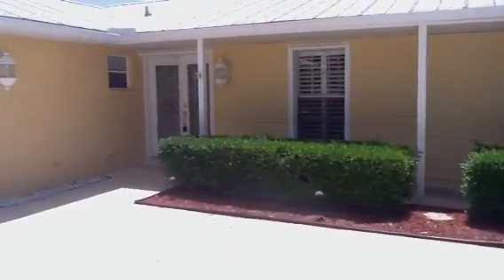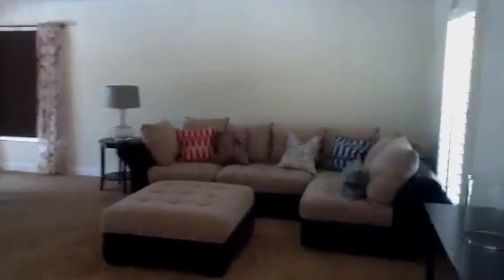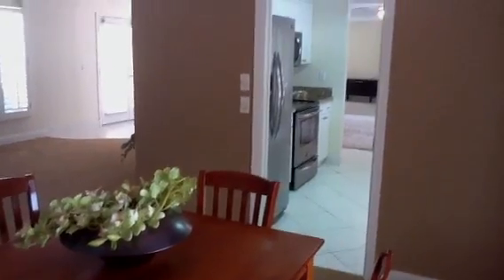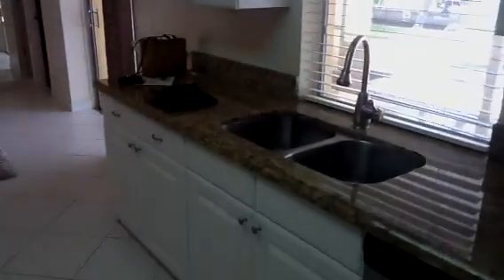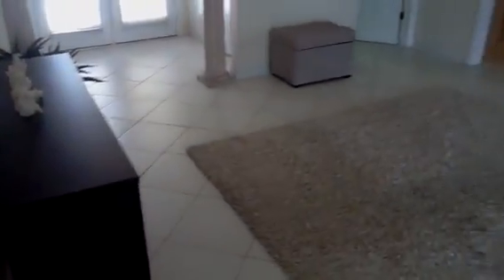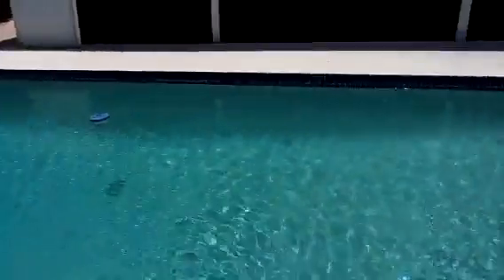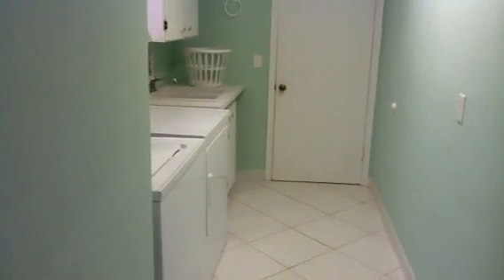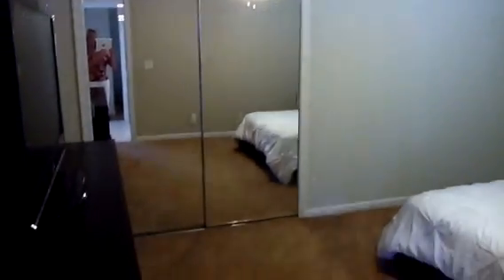Waterfront on Lighthouse